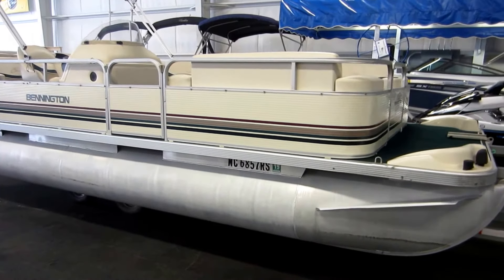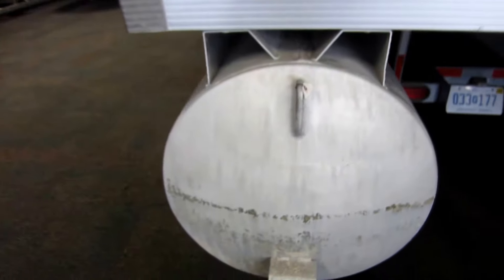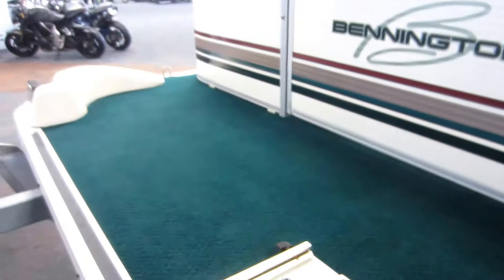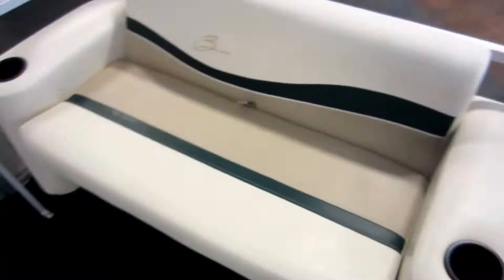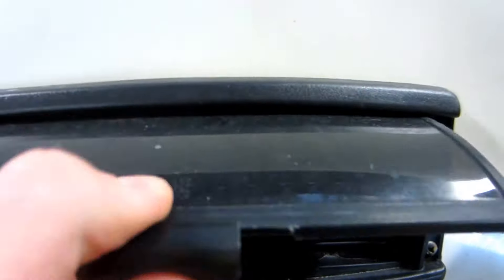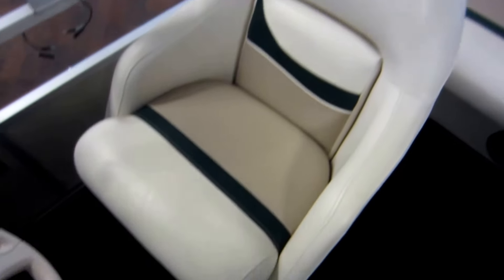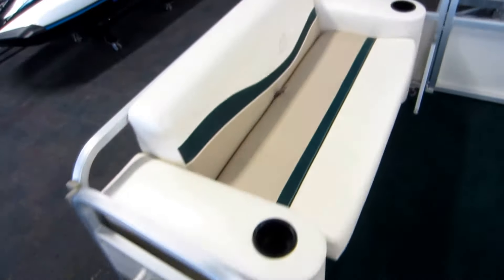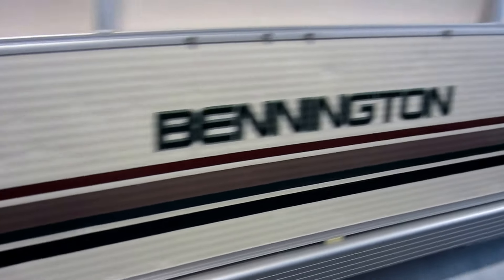1999 Bennington 20 Pontoon UB2221